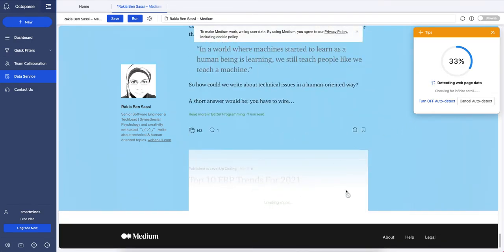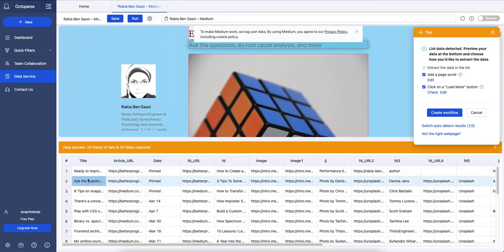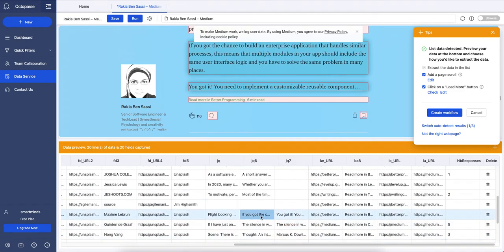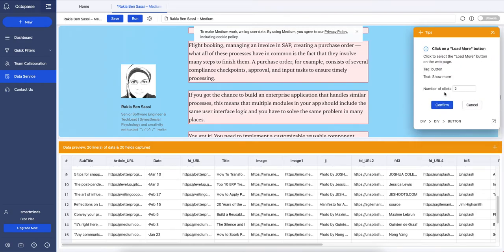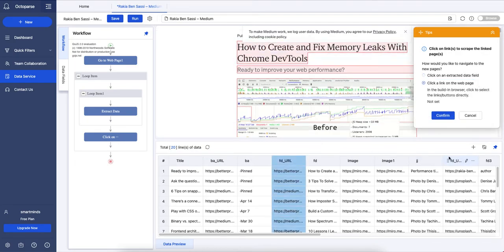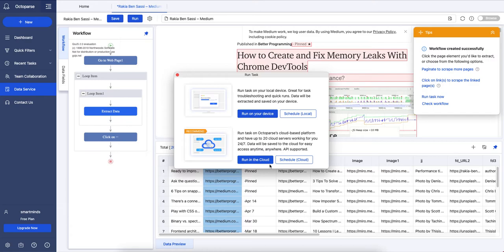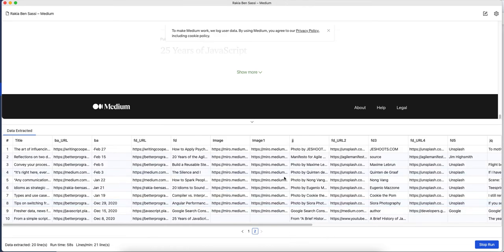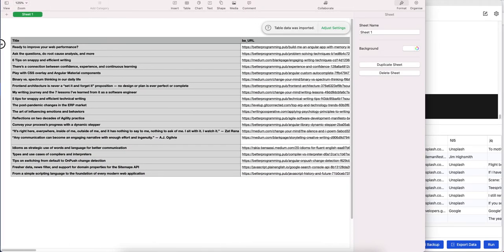A Simple Web Scraping Scenario to Extract Data with Octoparse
Join 30K+ and check my video course: Software Architecture: From Foundations to Cutting-Edge

My video course: Web Performance 101: Your Guide to Boost Your Web Apps

In the video, I used the web scraping tool Octoparse to extract a list of data from my Medium profile. An article with more details is available here: Top 7 Data Scraping Tools You Should Know in 2021

Web scraping is a form of data extraction from a website or an app. The data will be saved in a spreadsheet or a local file. This technique is widely used in eCommerce, for example, to track prices: by monitoring your competitors' prices, you can optimize your price strategy.

How to Analyze and Visualize Users’ Feedback by Leveraging Reviews Scraping: Container Go Case Study

You can find more of my technical and non-technical articles

💡 🧠 I write about engineering, technology, and leadership for a community of smart, curious people. Join my free email newsletter for exclusive access